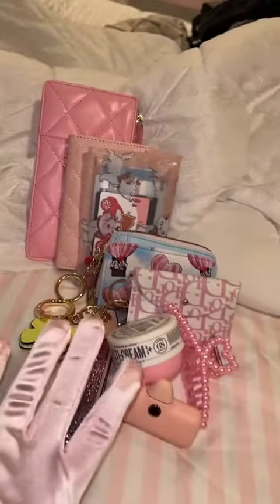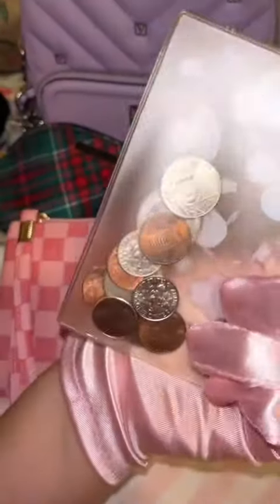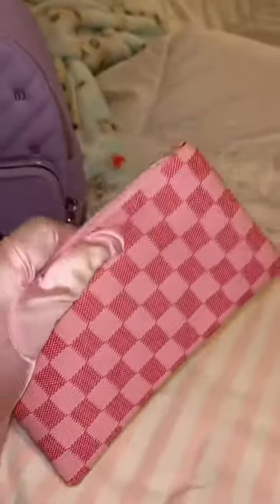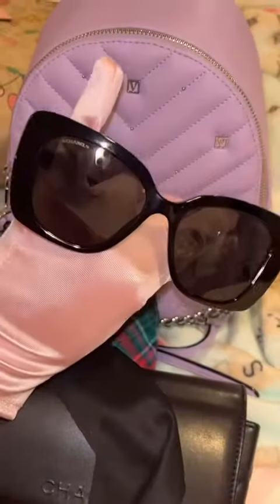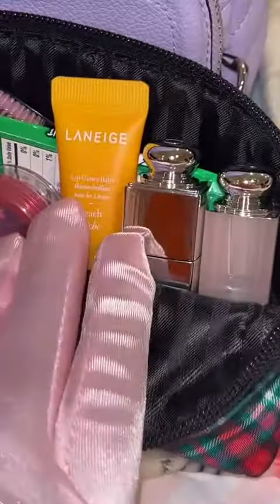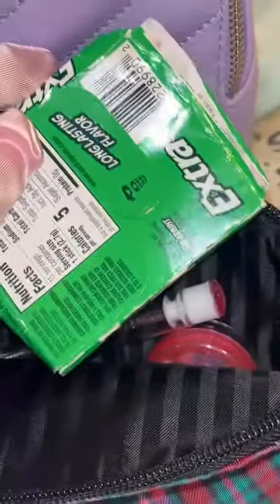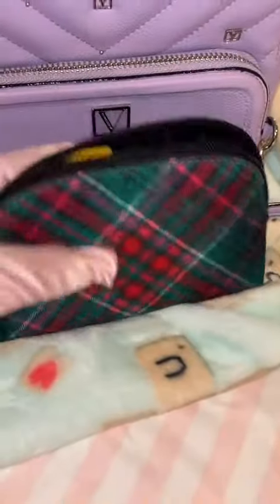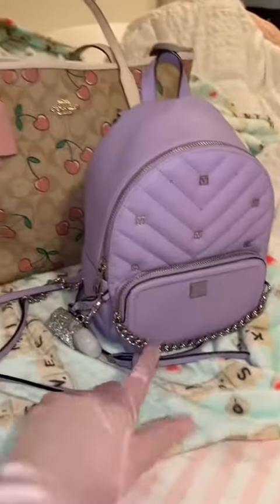What is in my bag & Pack my purse with me